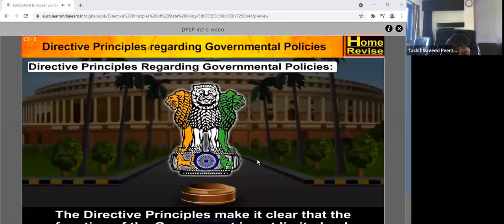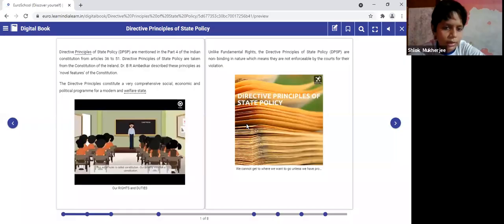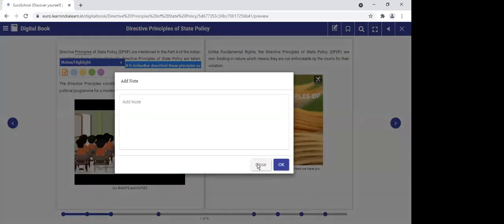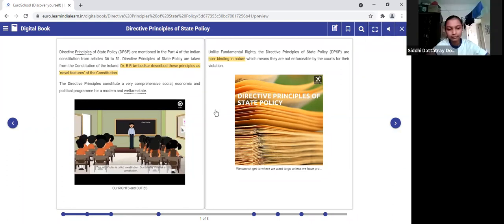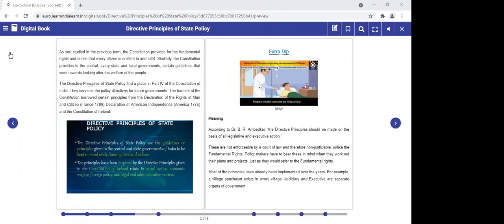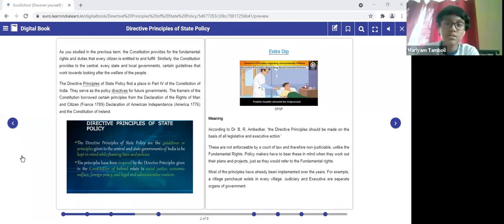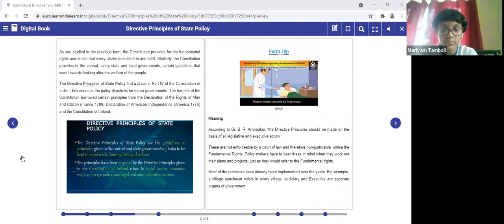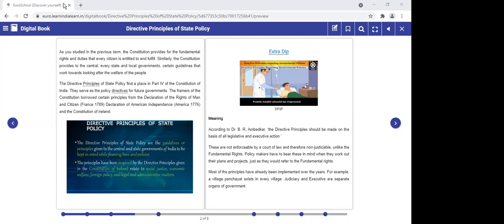DIRECTIVES PRINCIPLES OF STATE POLICY 7E YOUTUBE VIDEO